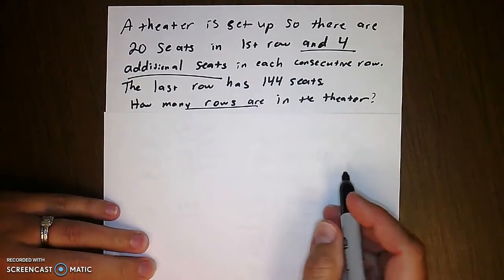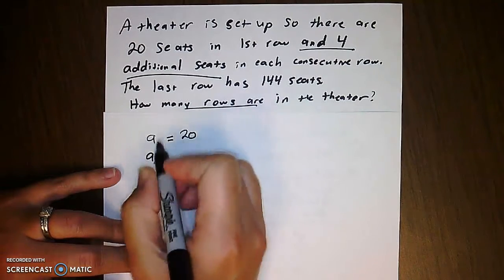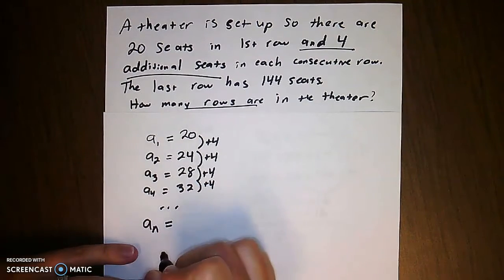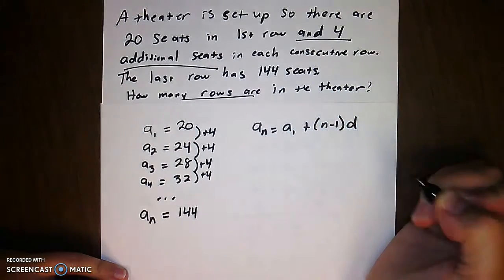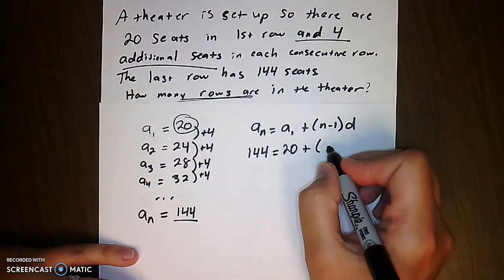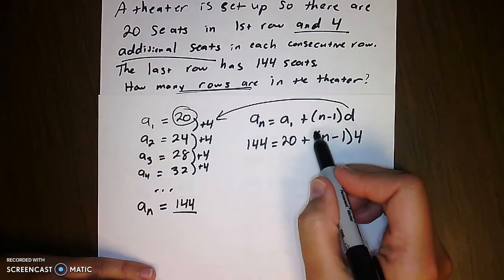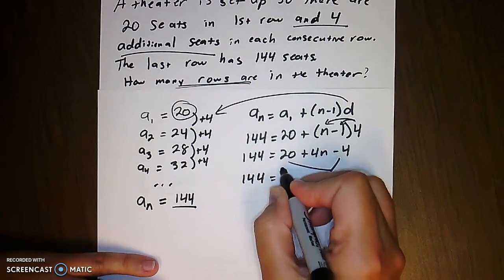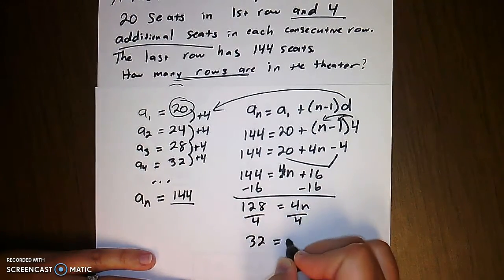MT Sec 1.2 Arithmetic sequence